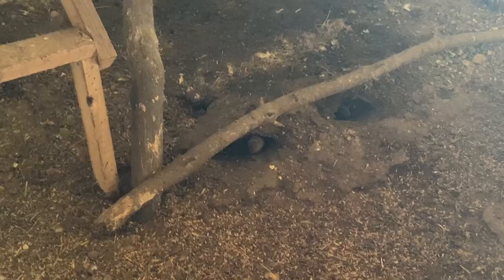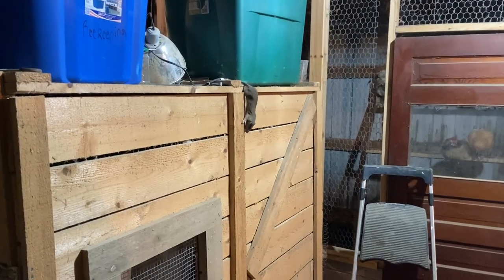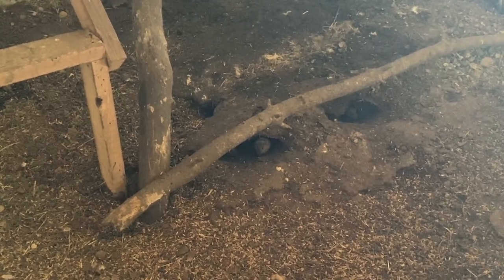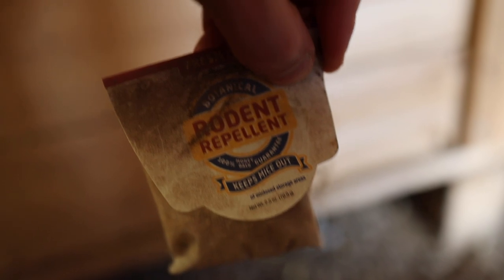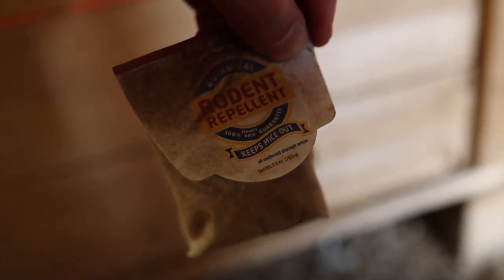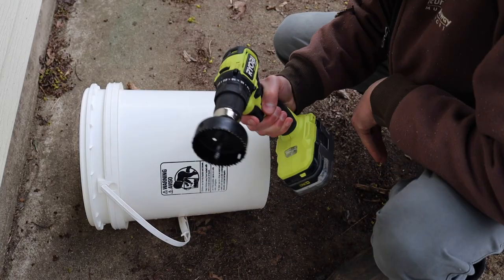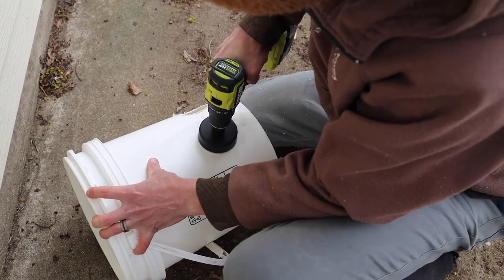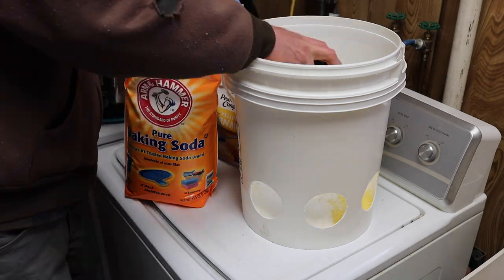How we got rid of a huge rat problem without cats or poison!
Let’s face it, rats are the worst! Mice too. But how do you safely, naturally, and effectively get rid of the rats and mice in your barn, shed, or home? We found some really simple solutions.